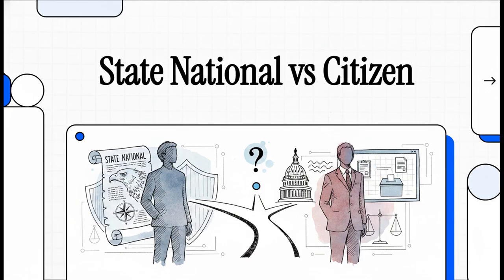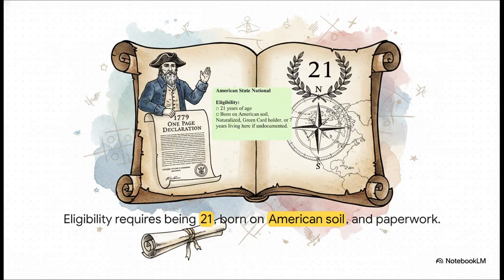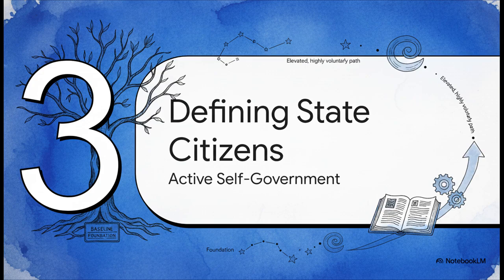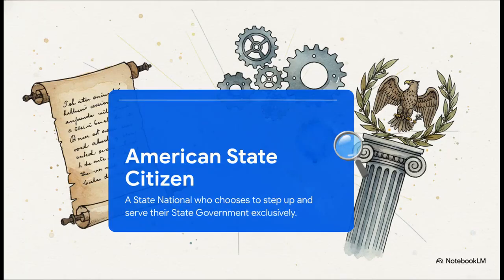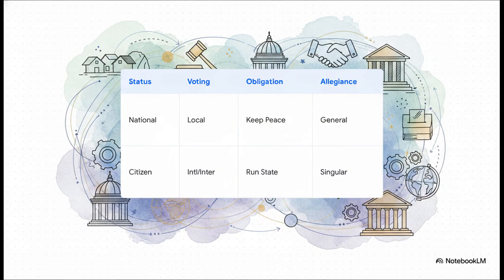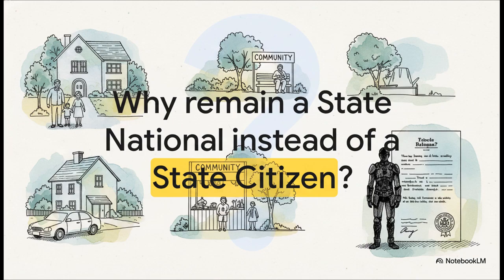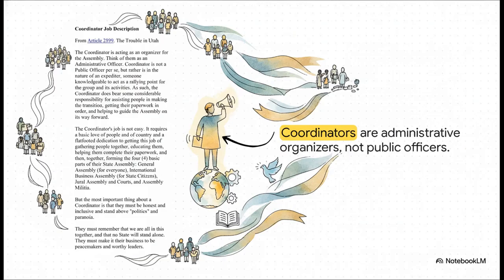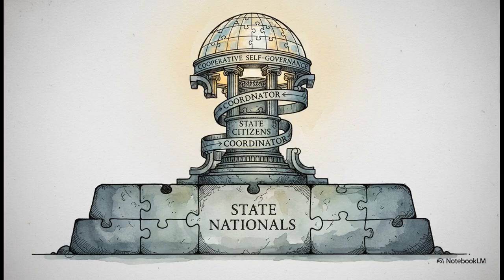State National vs Citizen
What is the difference between an American State National and a State Citizen?

In this video, we break down the roles, responsibilities, and participation of each within the Assembly structure and explain why understanding this distinction is important for self-governance.

Part of the Assembly Orientation Series.